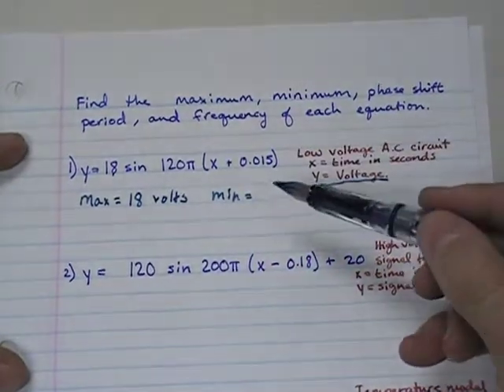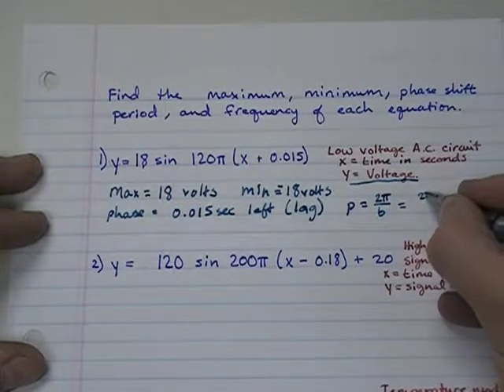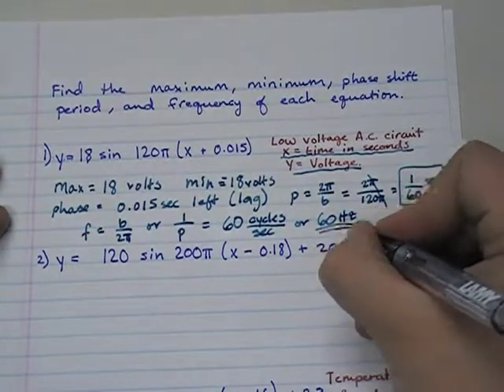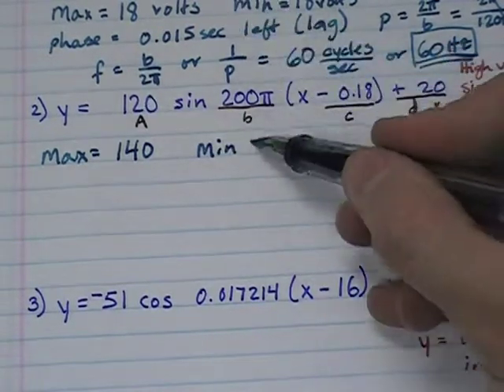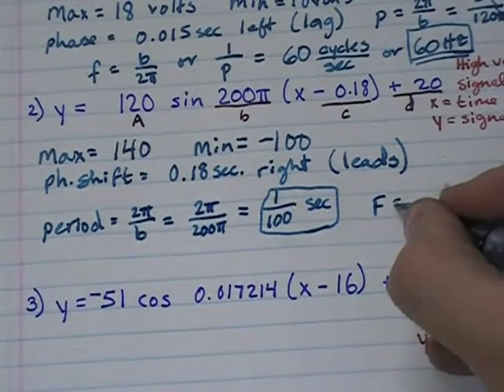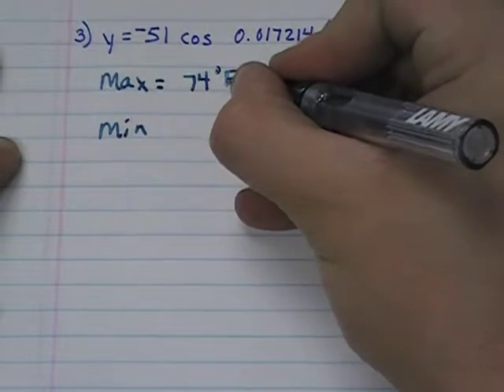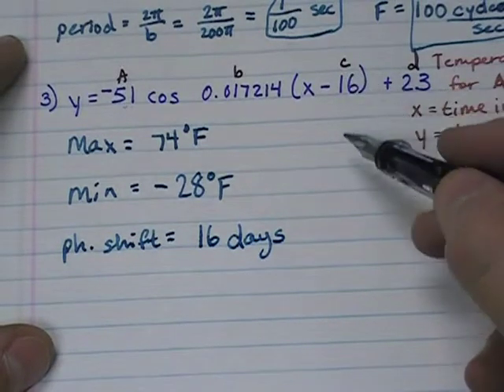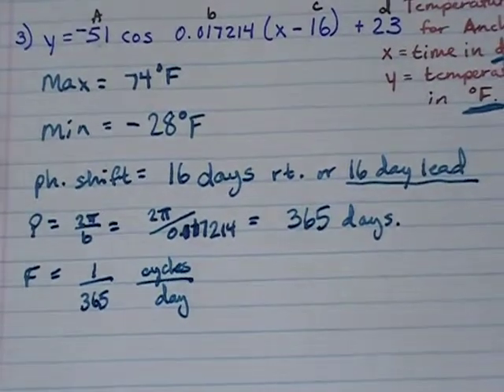answering questions about trig functions without graphing